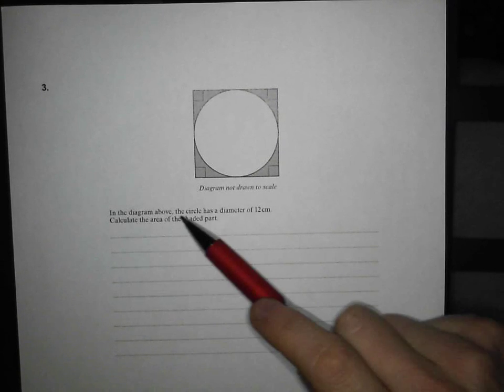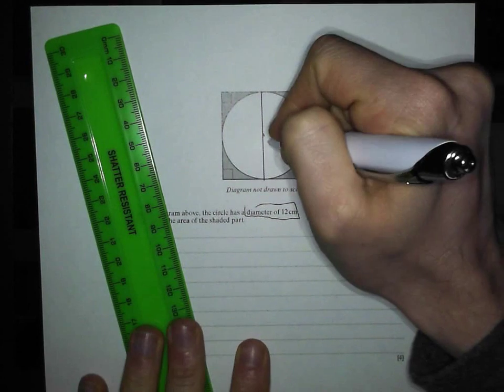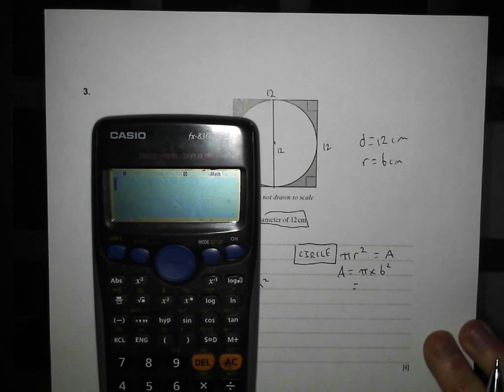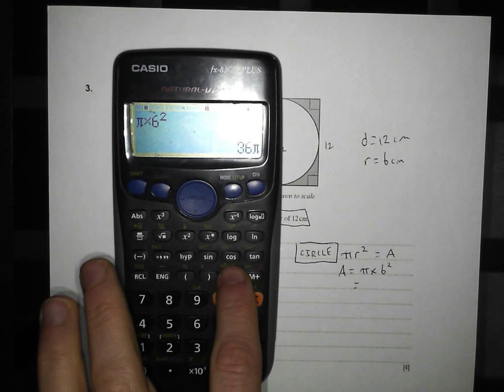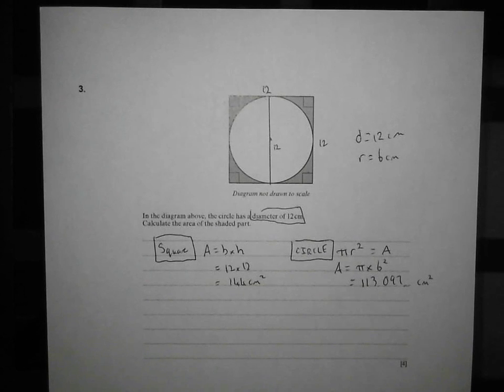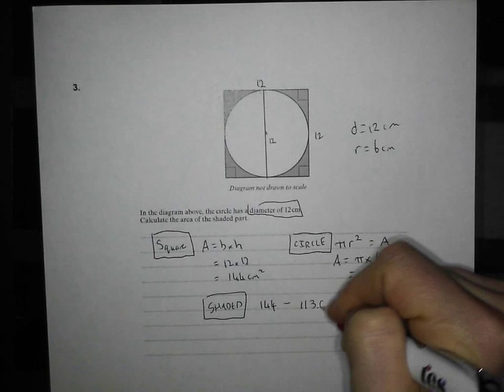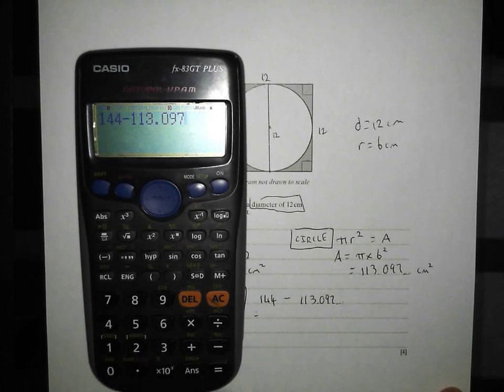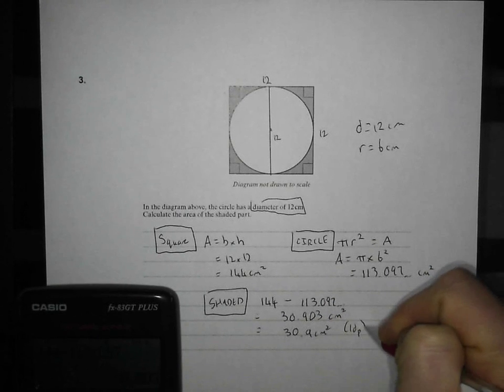Area and Perimeter in Context - Q3 GCSE Maths Revision Walking Talking Topics with Mr Barton